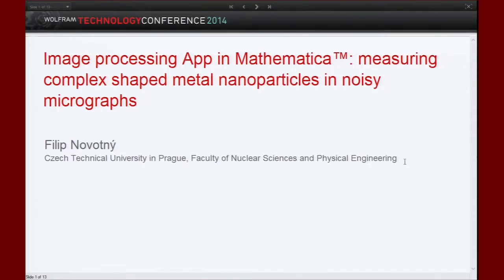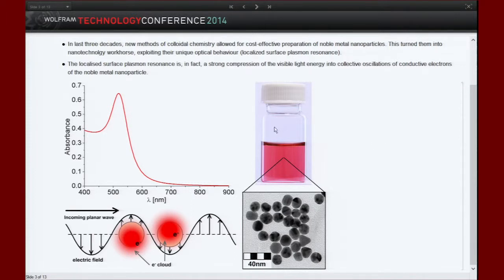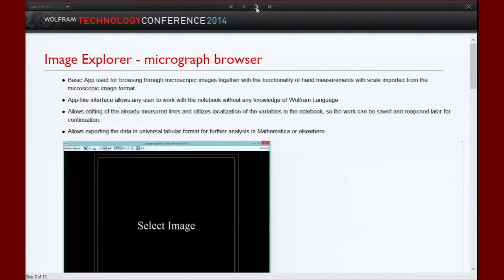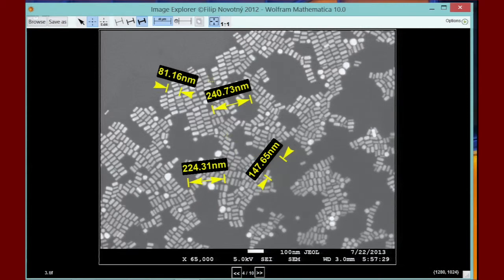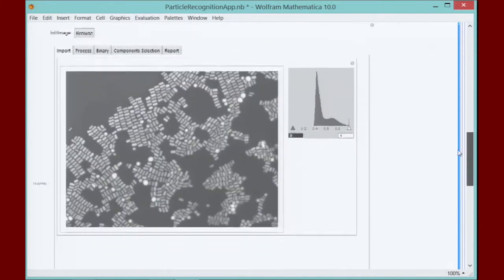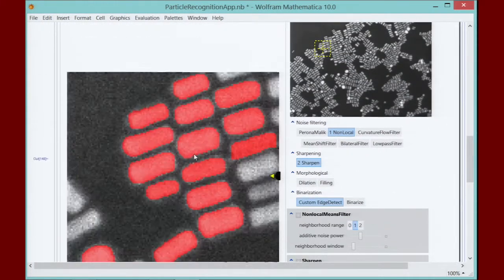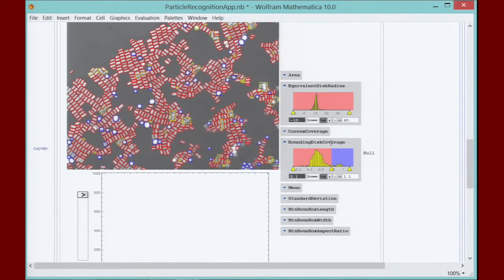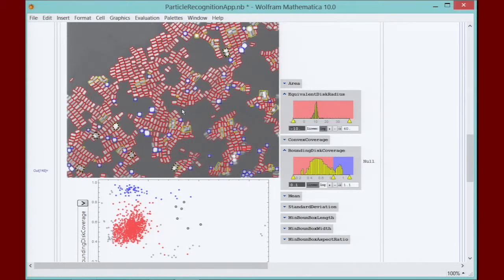Image Processing App in Mathematica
Filip Novotný

An image-processing app analyzes plasmonic noble metal nanoparticles (MNPs). Learn how Mathematica's built-in image processing algorithms and dynamic functionality create a fluid user interface with improved workflow. A GUI notebook is used, requiring no previous knowledge of the Wolfram Language.